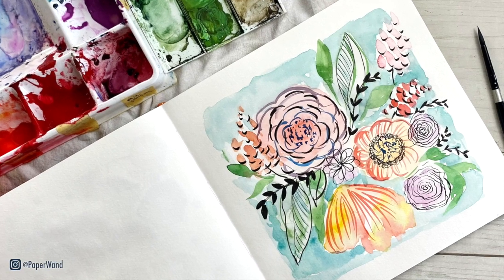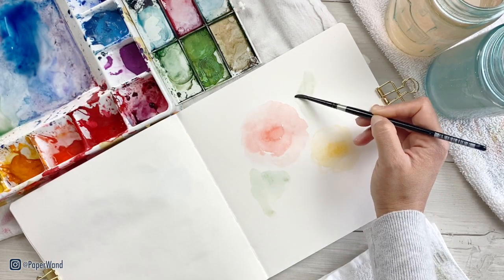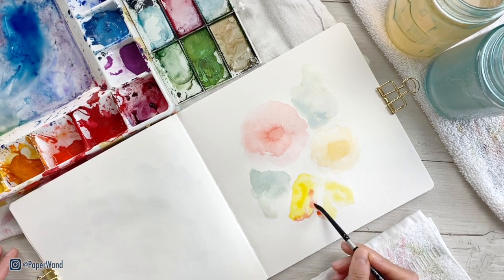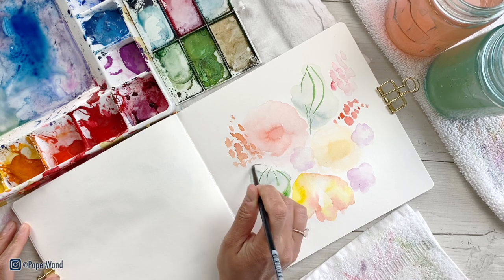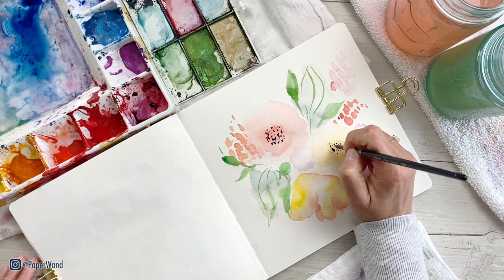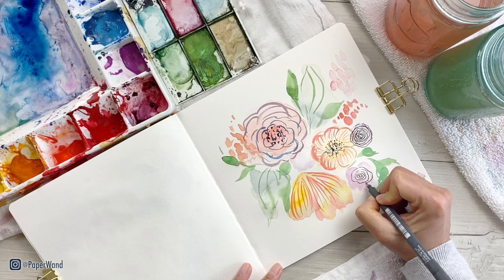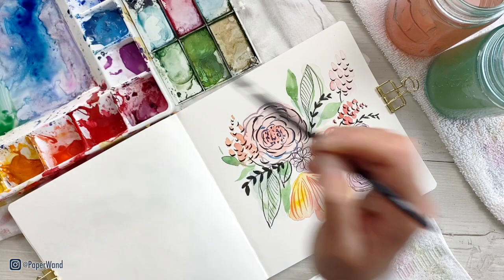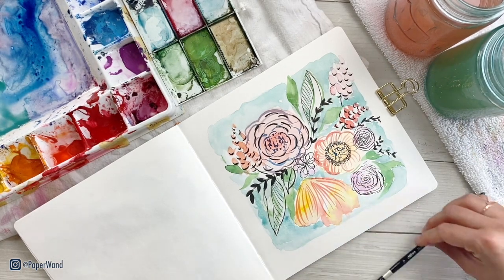Loose Florals in Watercolor and Ink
Easy art journal ideas to help inspire your creativity - perfect for any skill level.

This video is part of a series, you can join here to receive all the info

Having an art journal is one of the simplest ways to cultivate a creative habit and also give yourself the benefits of a little art therapy.

This channel is dedicated to sharing watercolor + ink illustrations, techniques, and tutorials.